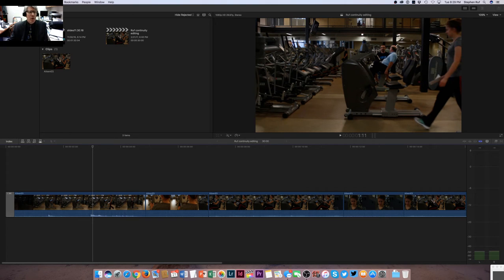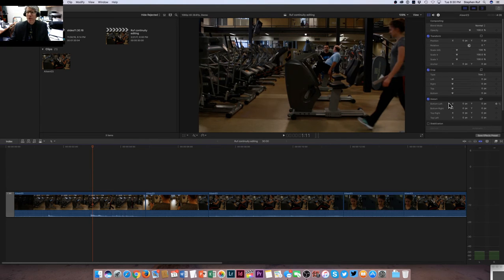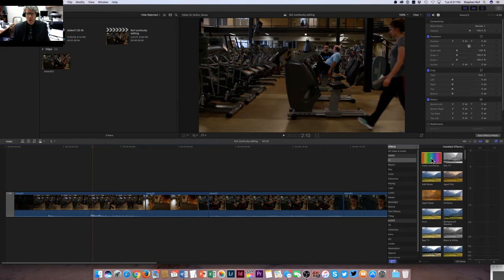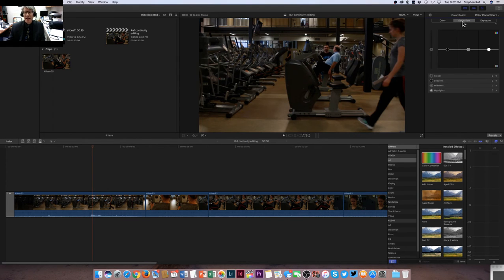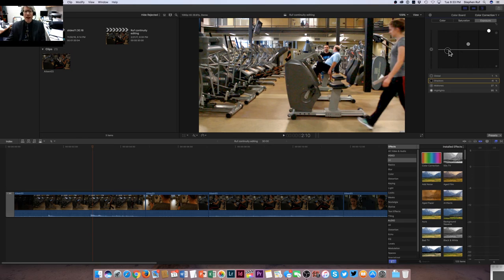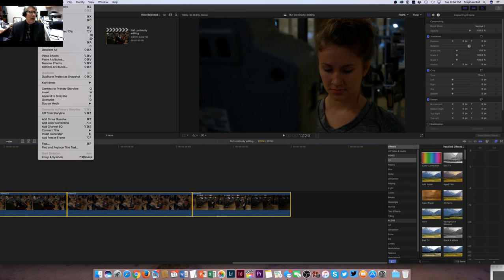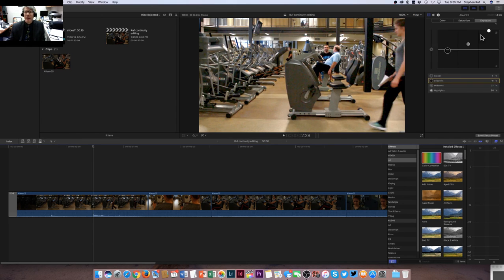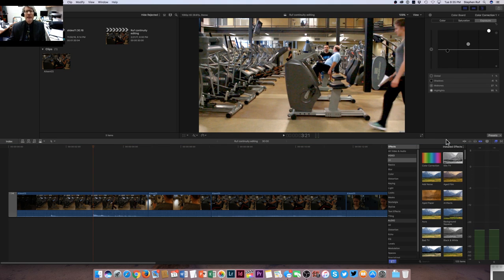FCP 10.3.2 color correction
A brief tutorial on how to color correct in Final Cut Pro 10.3.2